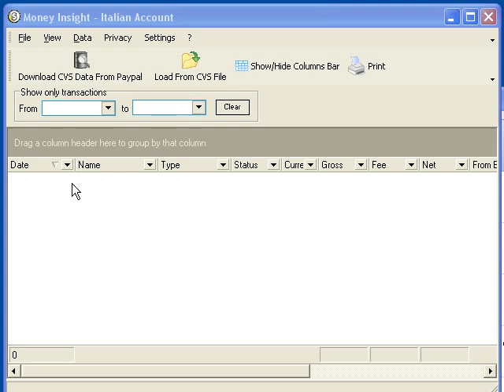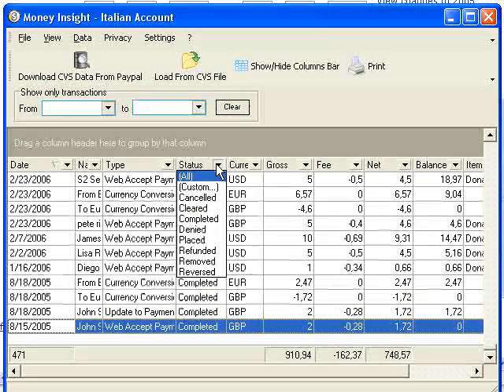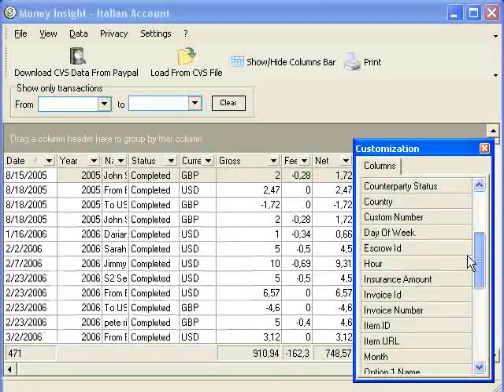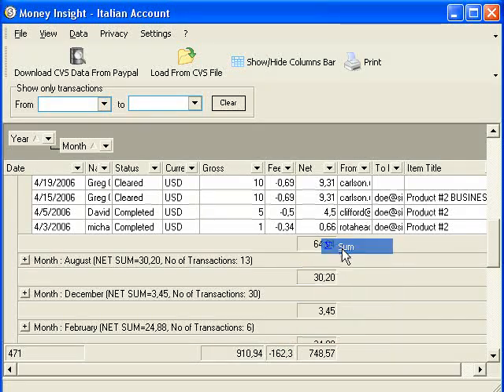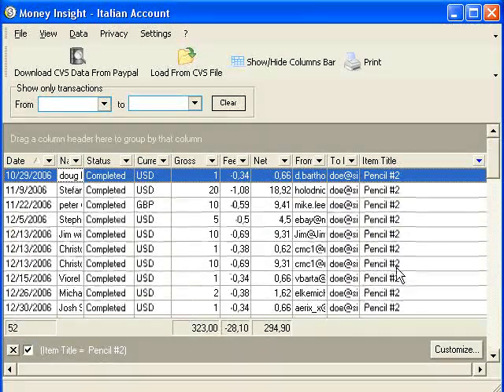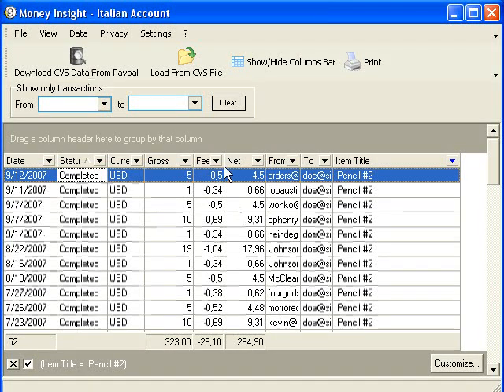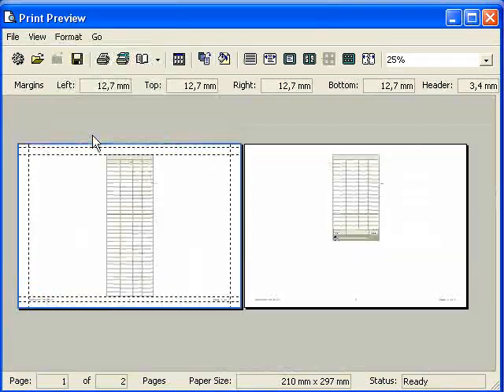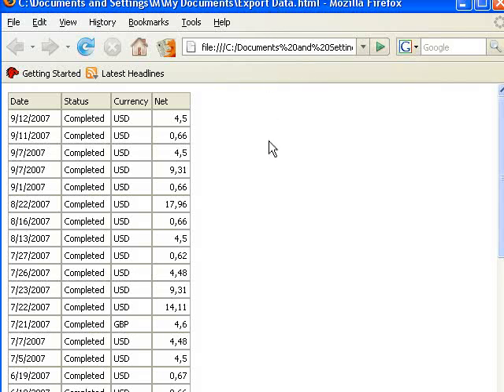Money Flow Insight Software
It's a program everybody with a Paypal account needs to understand who are their buyers, sellers. It's a Business Intelligence tool.